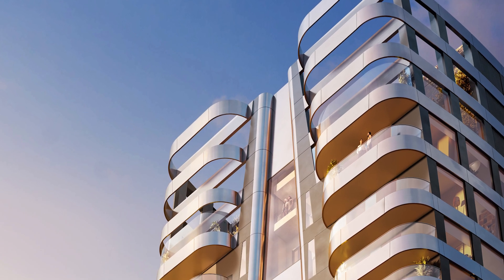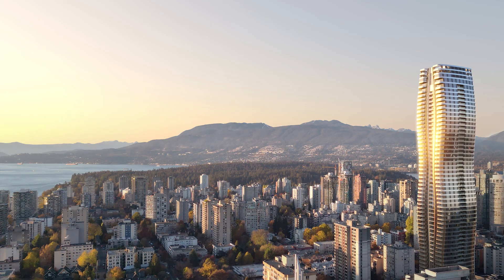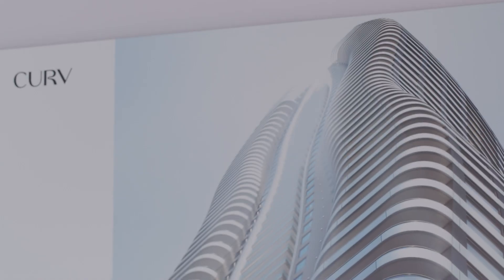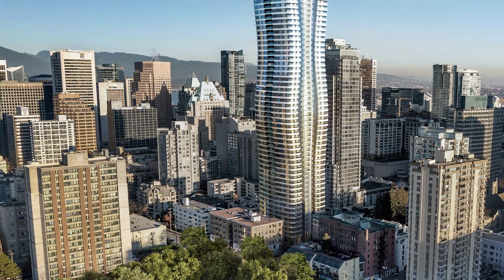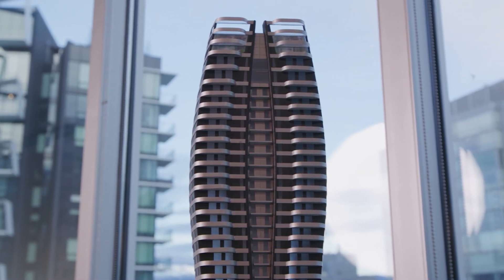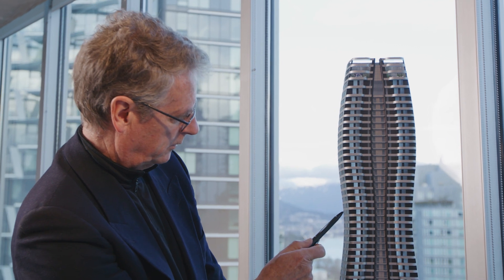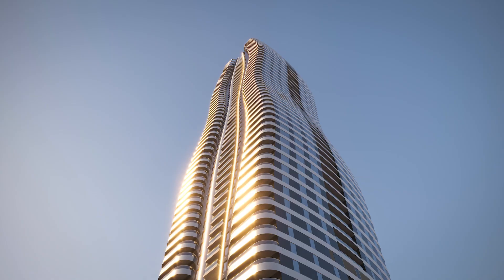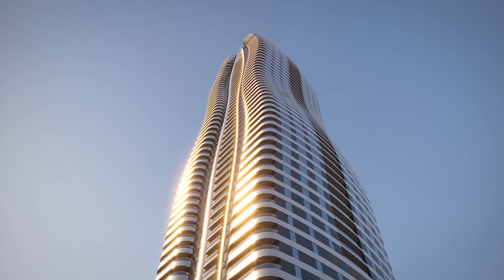CURV - The Tallest Passive House in the World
Located in downtown Vancouver at 60 storeys tall, CURV will be the tallest Passive House in the world.

Learn more about how Passive House is raising the standard for energy efficiency, carbon emissions, and indoor air quality